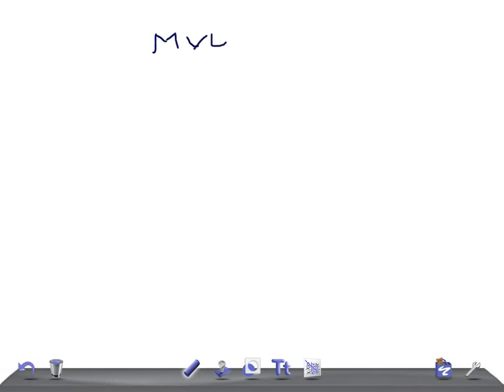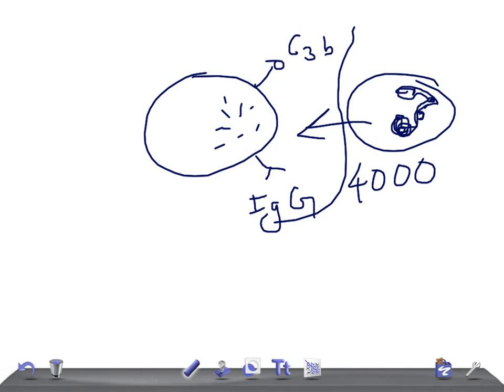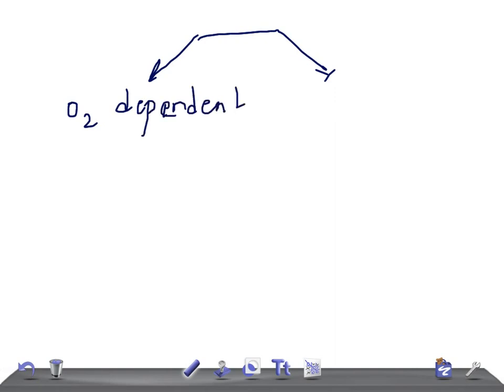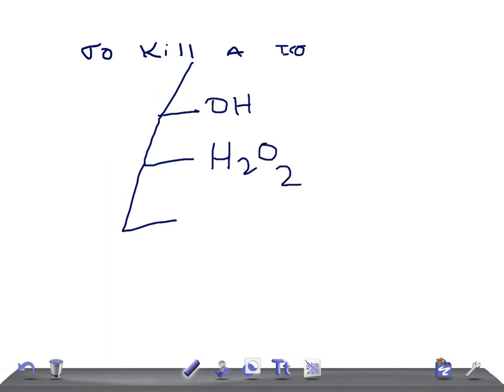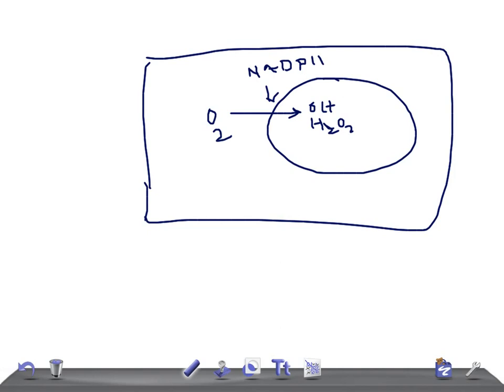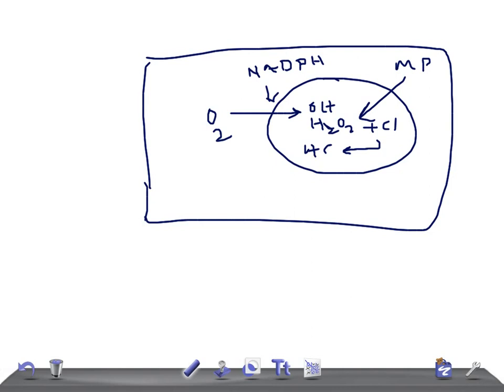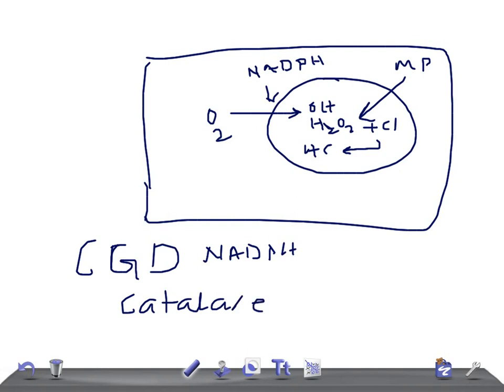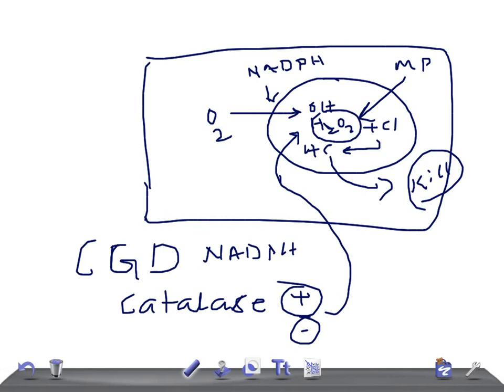Medical Video Lecture: Phagocytosis ( O2 dependent & independent killing of ICO)